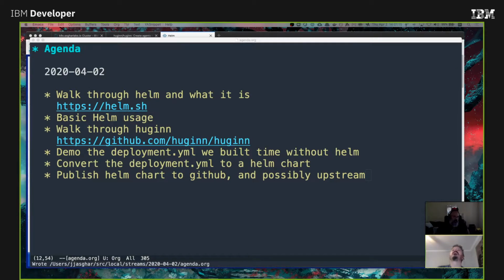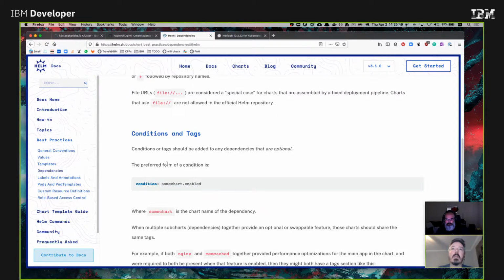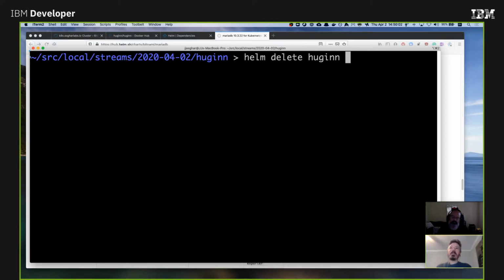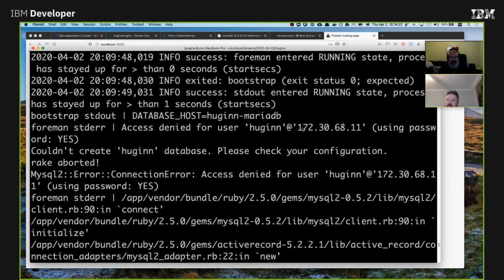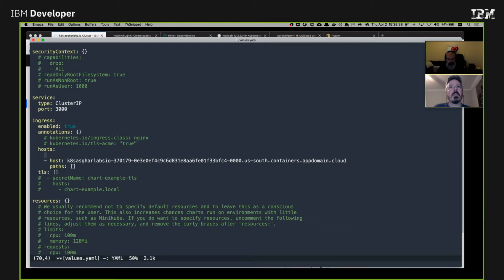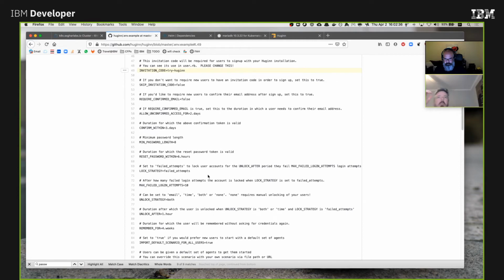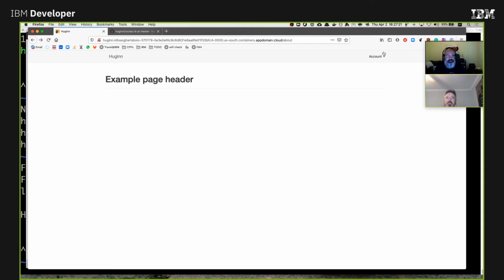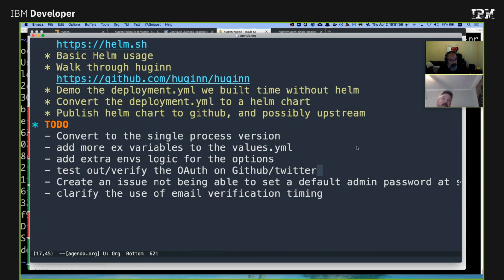Learning helm.sh from the ground up, and upstreaming a helm chart for huginn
Paul Czarkowski and I spend some time learning how to use helm.sh to administer a Kubernetes Cluster. We then take an opensource project called and write up a basic helm chart to deploy it.

We had some fun along the way and learned a ton. If you want to see the PR we submitted is this!